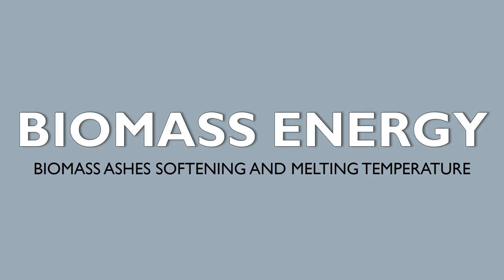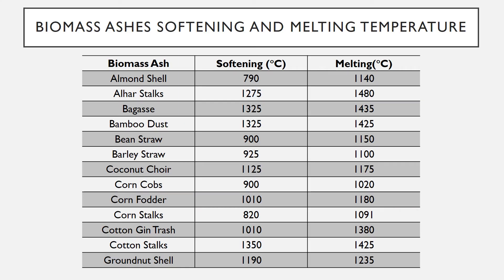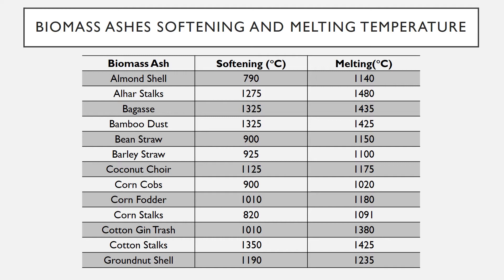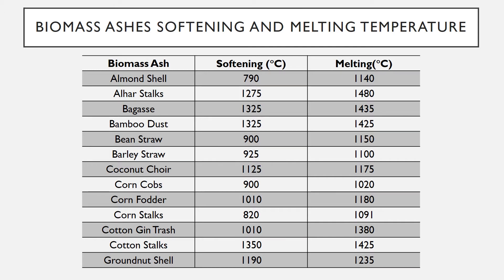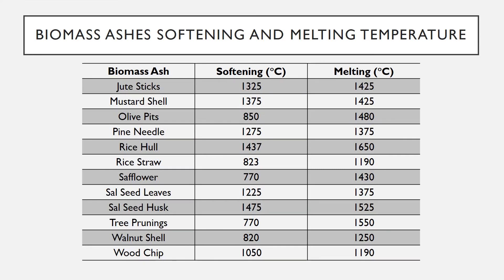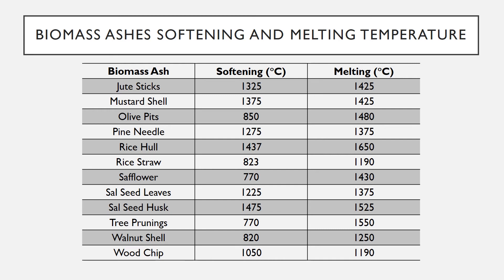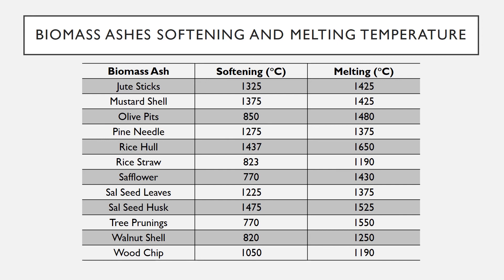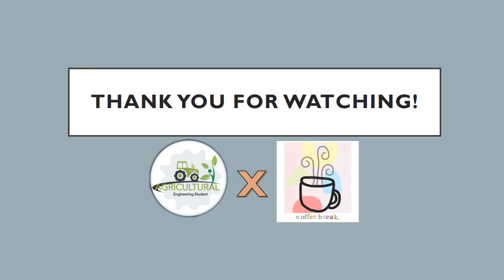PASS THE BOARD EXAM! Agricultural and Biosystems Engineering Reviewer 2021| Biomass Energy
🌾 May the God of hope fill you with all joy and peace as you trust in him, so that you may overflow with hope by the power of the Holy Spirit. ~ Romans 15:13 🌾

🧀 Thank you coffee beans for you unstoppable support! I appreciate you all!💕 Let's grow together and be an engineer this September 2021, rooting for our success!🧀

🤜 Please keep on supporting this brotherhood until we're all liscenced in God's mighty will. 🙌 Thankyou and God bless always! 🤛

_Biomass Ashes Melting and Softening Temperature_